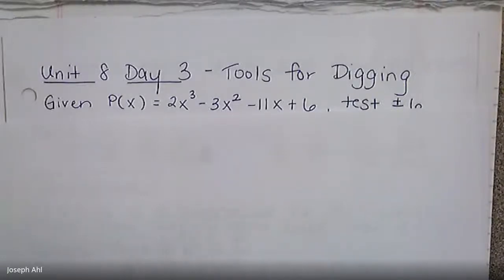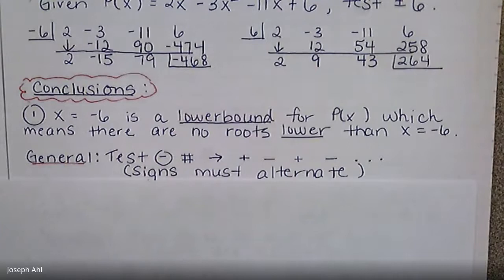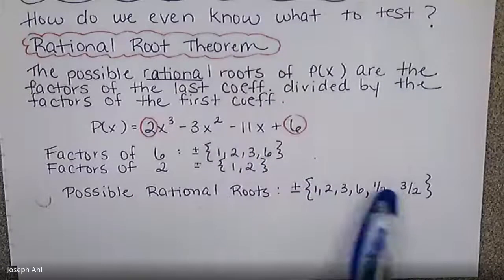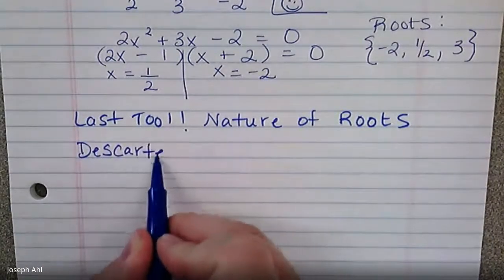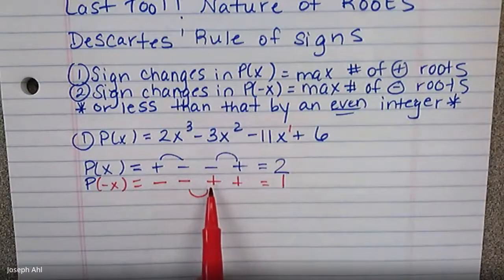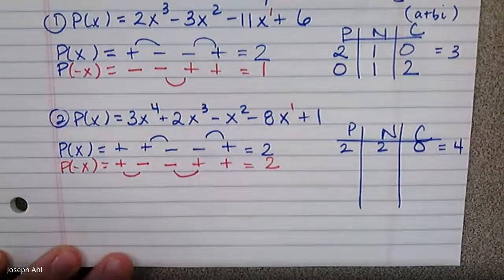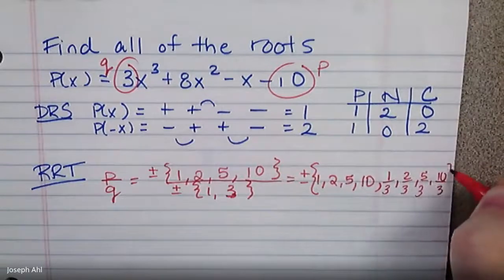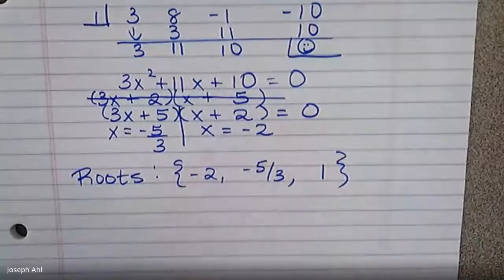Unit 8 - Day 3 (A2H)